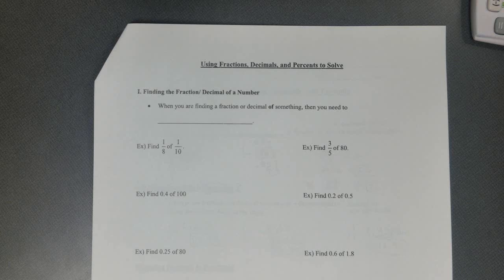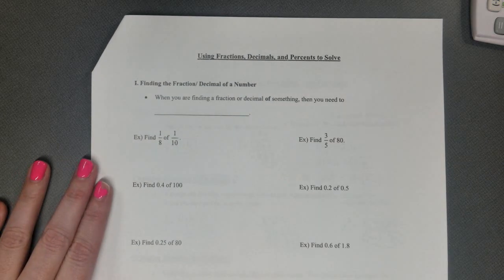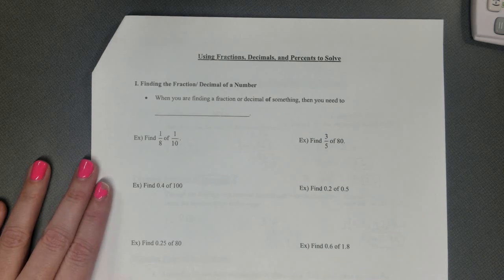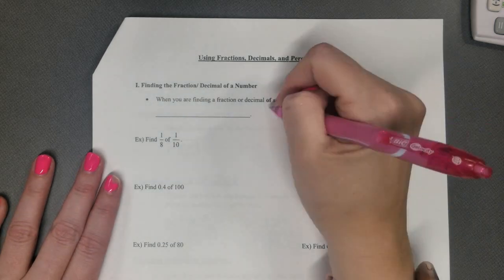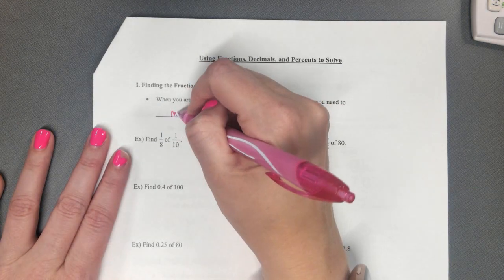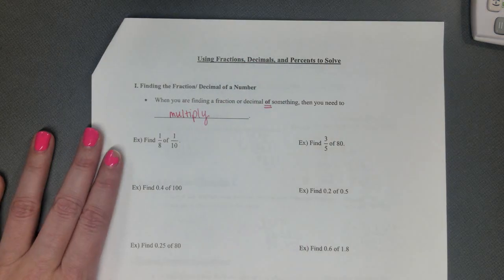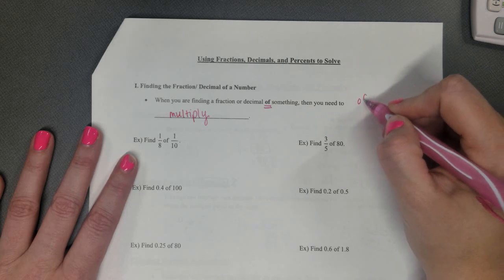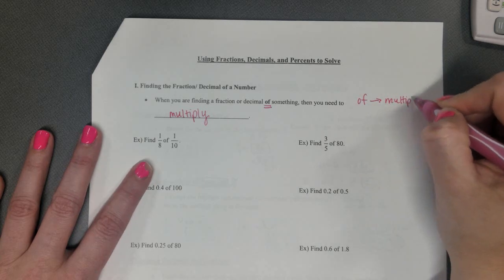2.8 - Day 2 Notes on Packet for SIA